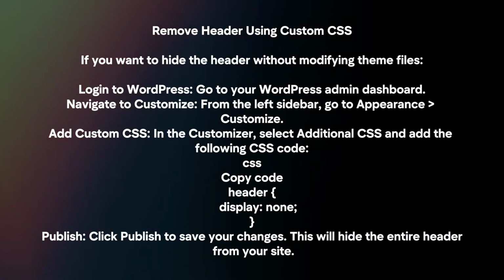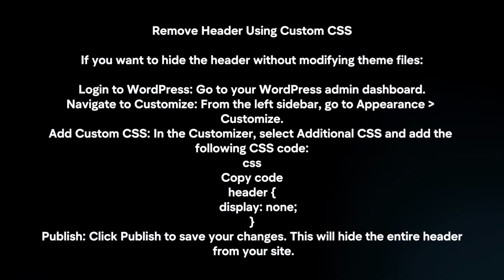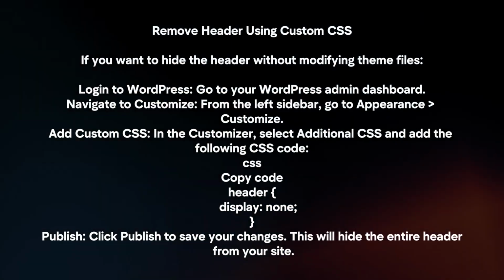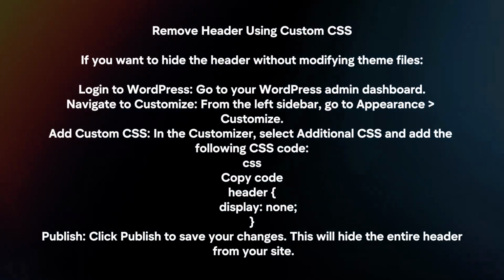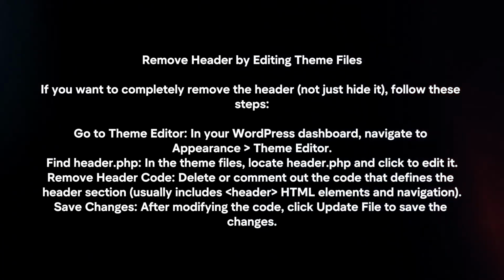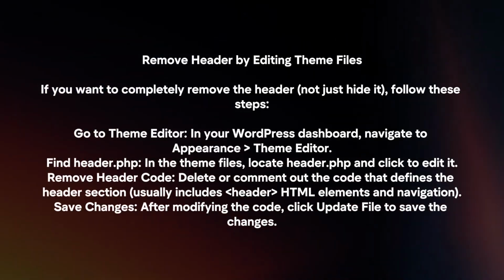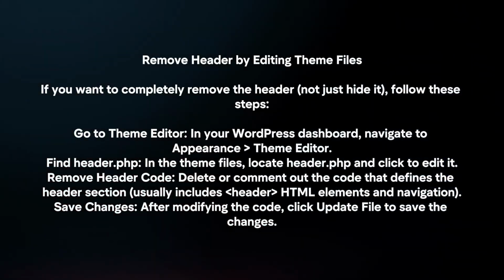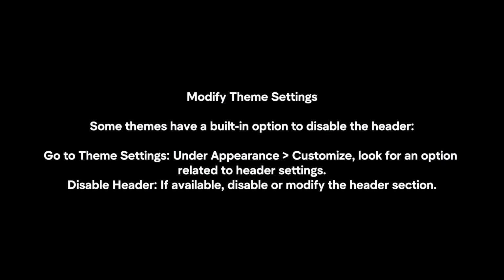How To Delete Header In WordPress (2025)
In this video I will explain How You Can Delete Header In WordPress In 2025.